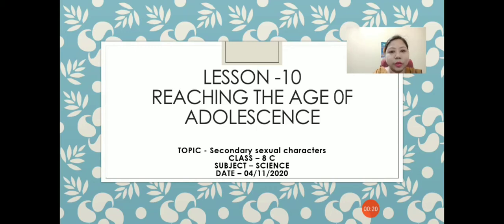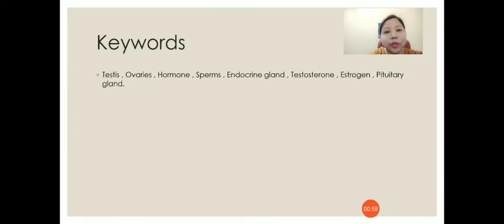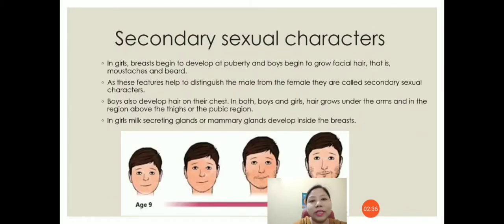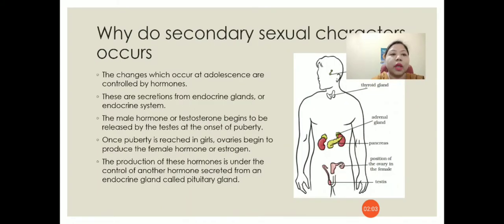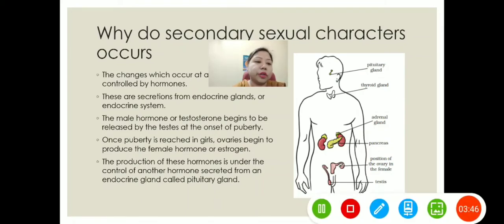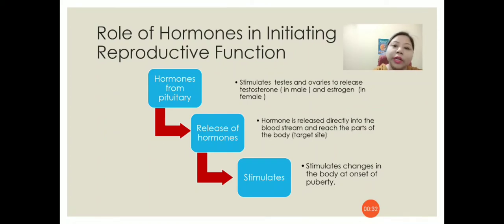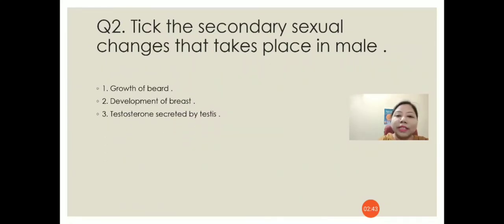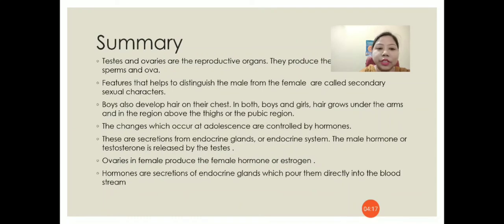Reaching the age of adolescence ( Secondary sexual characters) Class 8C , 04/11/2020